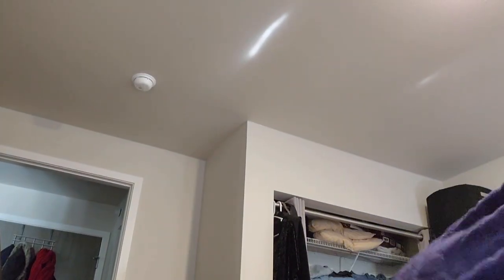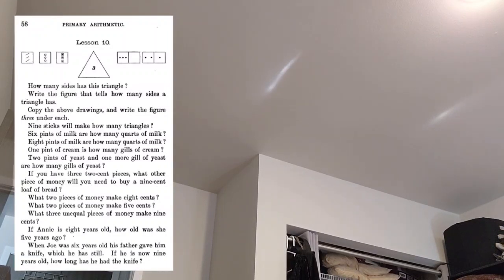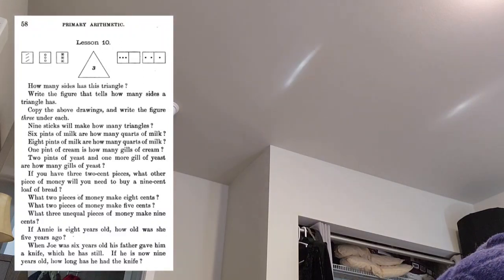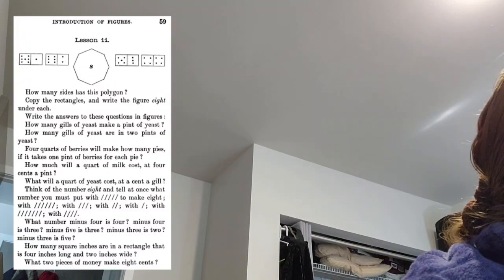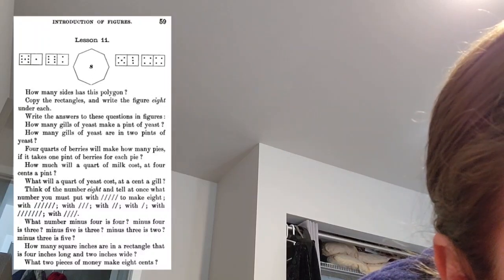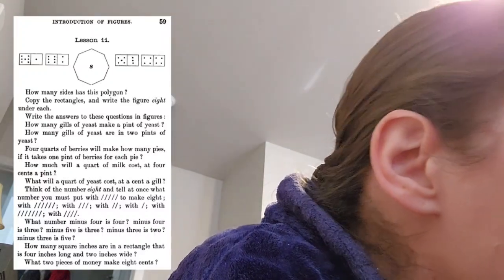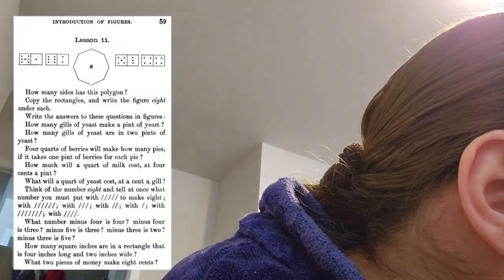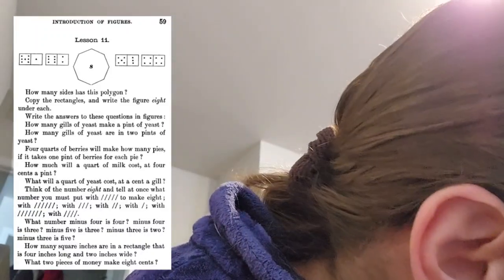WPA pg. 58-59, March 2, 2024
A few more pages in Wentworth's Primary Arthimetic.